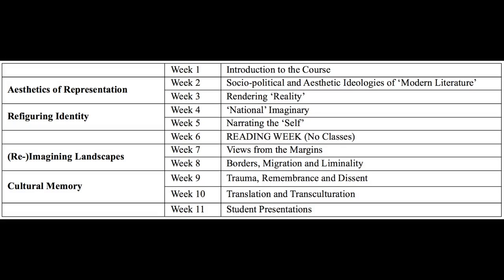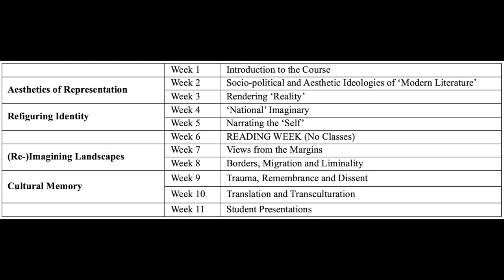Trajectories of Modernity in Korean Literature | SOAS University of London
Dr Grace Koh introduces her module Trajectories of Modernity in Korean Literature
This module examines thematic and theoretical conceptions that characterise 'modernity', through a syllabus which considers issues surrounding representation, identity, landscape and cultural memory in Korean literature. It aims to provide students with the skills to read, analyse and understand diverse forms of  modern Korean literary works against the socio-historical context of the time in which they were produced, as well as present day academic contexts.

Each class session consists of a seminar and a lecture. Each week, students are assigned a set of primary texts (literary works), secondary sources (literary history and criticism), and questions to consider and discuss in class. Students will develop analytical and presentation skills through the seminars, knowledge of modern Korean literary culture through the lectures, and critical writing and research methods through the coursework essays.

This module, together with ‘Literary Traditions and Culture of Korea’, is designed to complement other content modules to provide BA Korean students with a well-rounded understanding of Korea and Korean culture. They also offer students with training in writing, research and critical skills.  While the course is designed primarily for BA Korean students, it is also offered as a non-language open option module to students in their pre-final or final year of other BA degrees. No prior knowledge of Korean language or literature is required, as all texts studied on the course are in English translation.